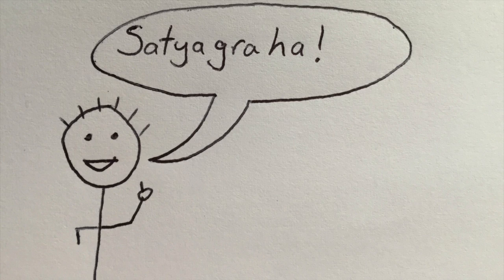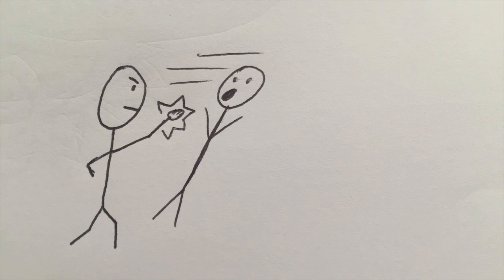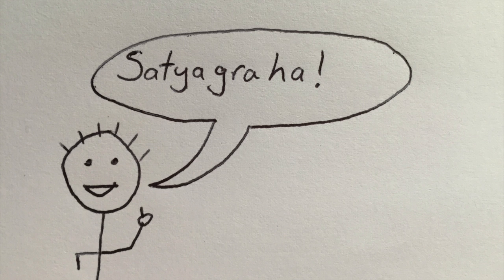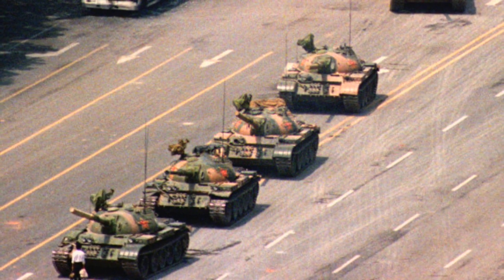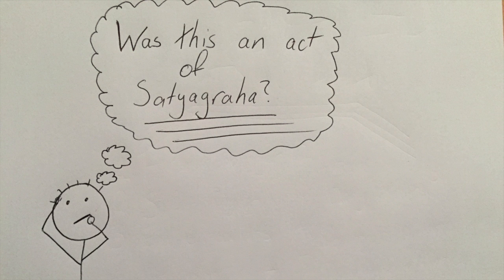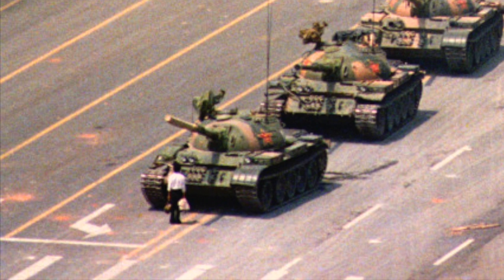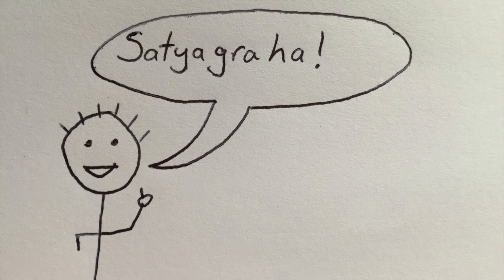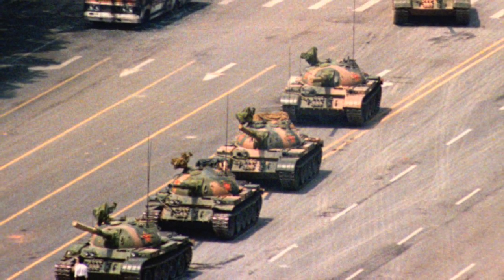BCM390 - Satyagraha (Final)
BCM390 Short on Satyagraha (Final)